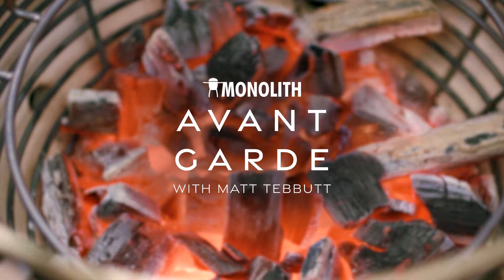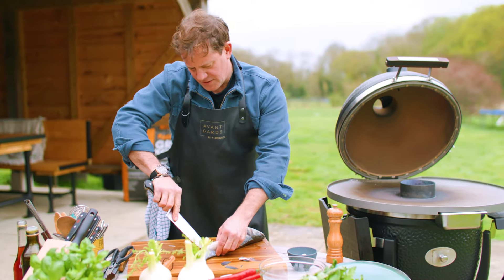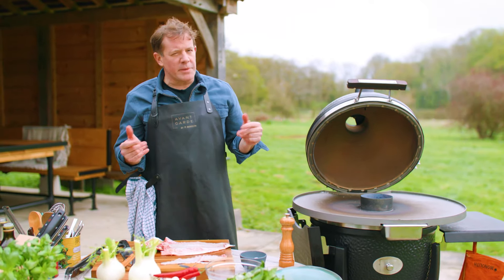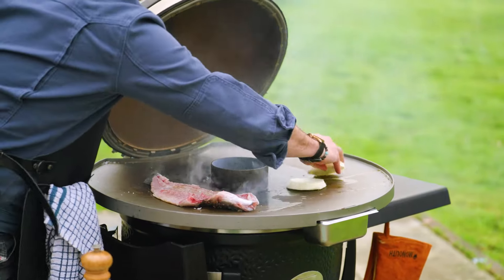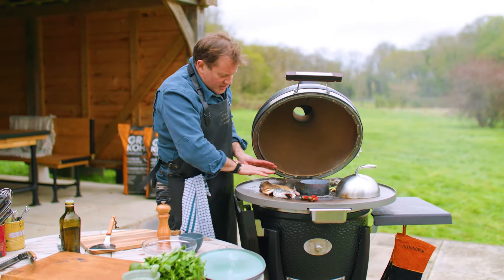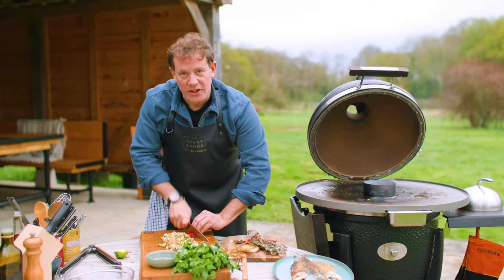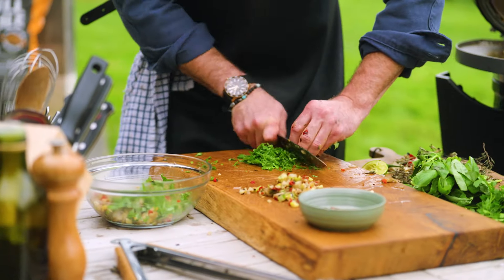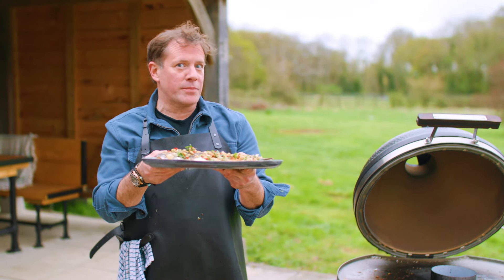Matt Tebbutt’s butterflied sea bass recipe from the MONOLITH Avantgarde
Butterflied Sea Bass with charred onion, fennel, chilli and herb salad